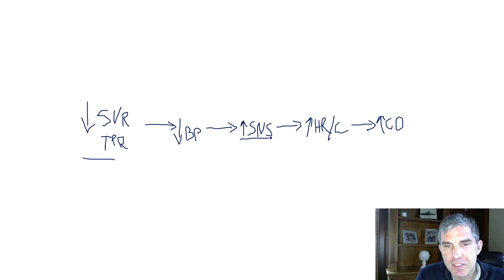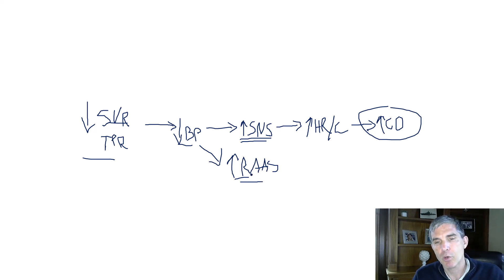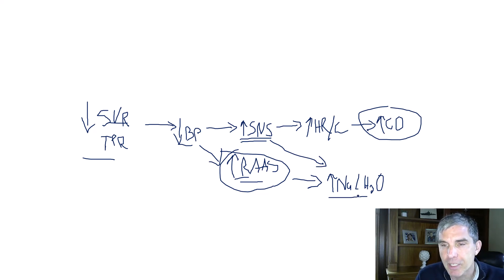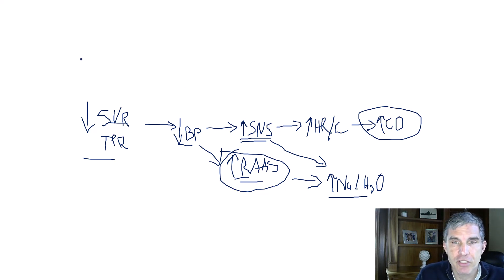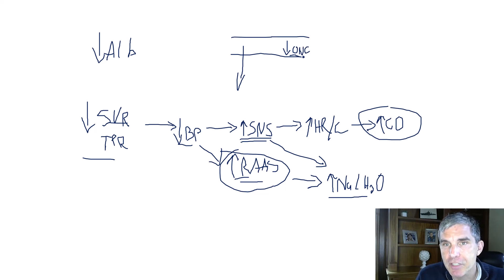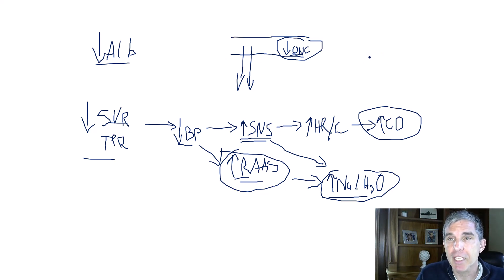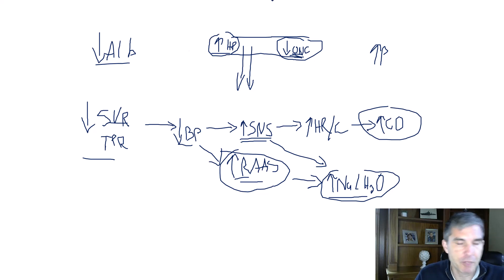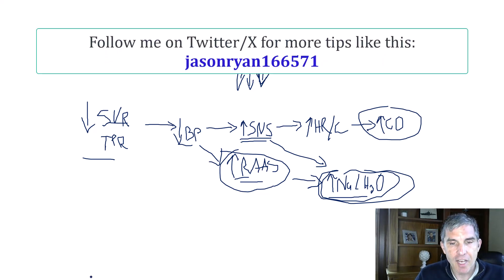Cirrhosis Physiology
Rapid Review: Cirrhosis Physiology